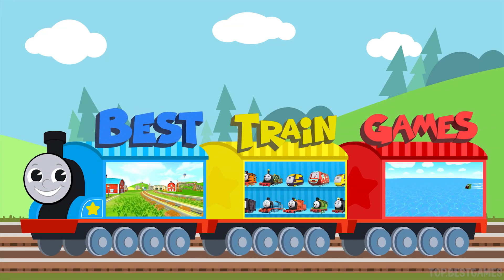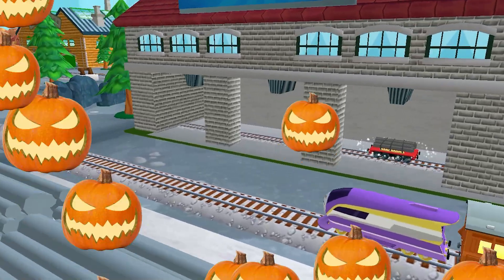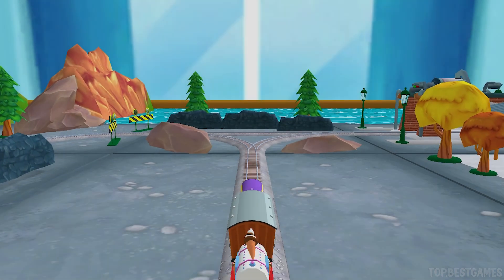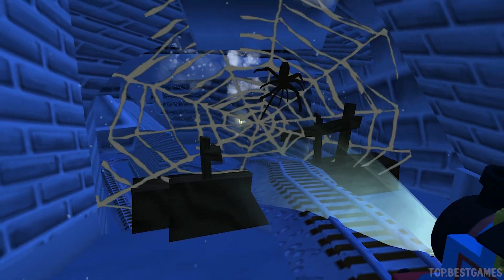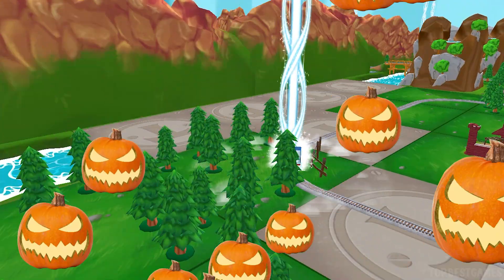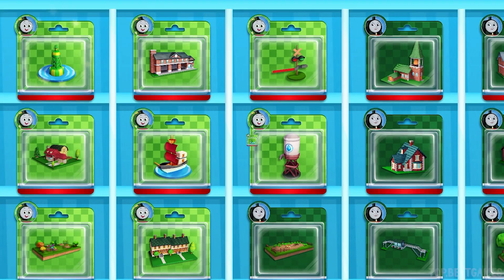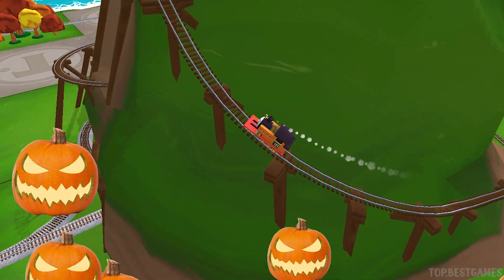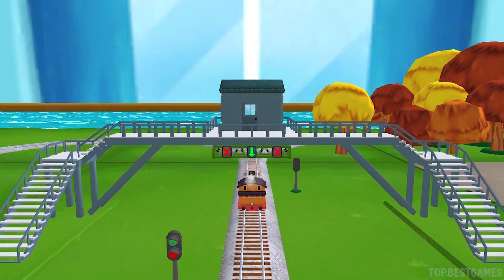🚂🕷️⭐Thomas & Friends Magical Track #145 Thomas Helps Passenger to Visit their Destination in Sodor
HAVE QUESTIONS?